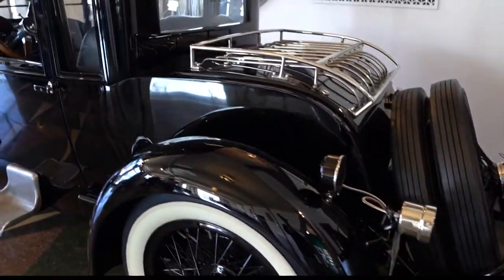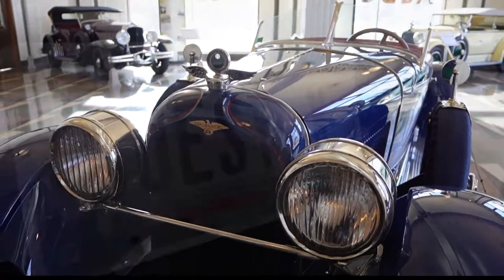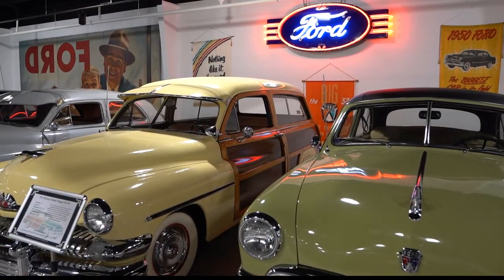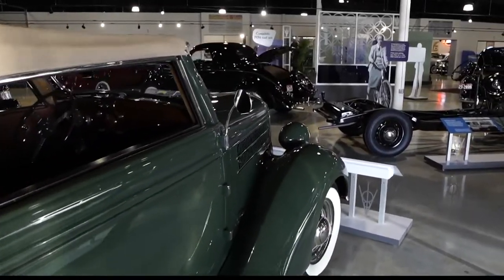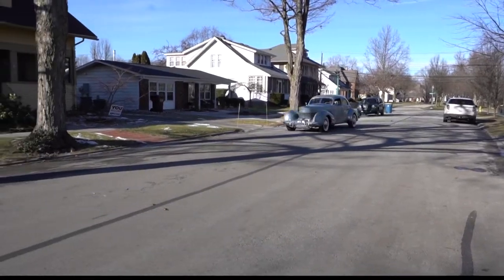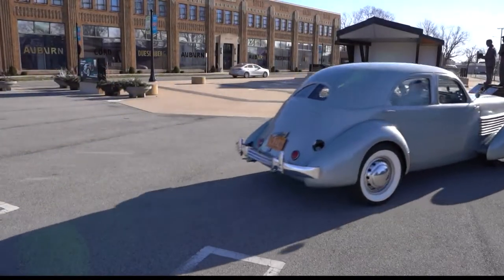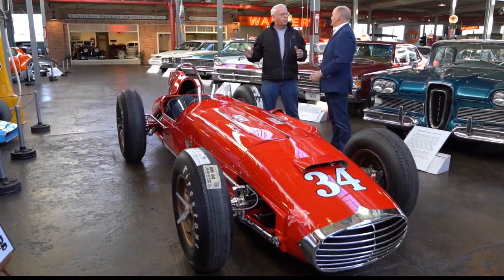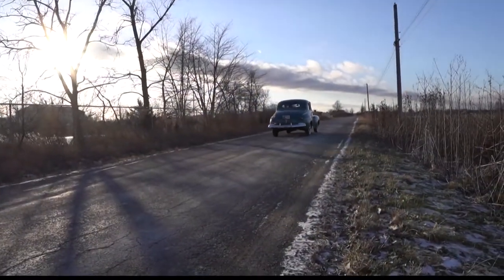Chuck's Big Adventure: Getting youth involved in auto history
Most visitors see these cars and feel a need to preserve them. For the museum staff to do that means getting young people involved.